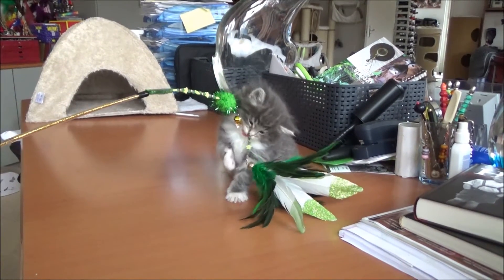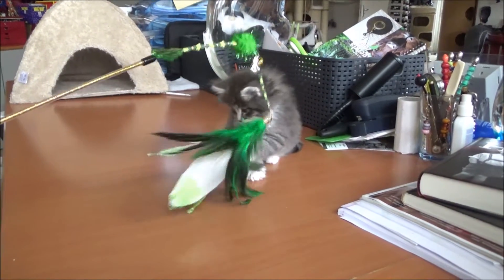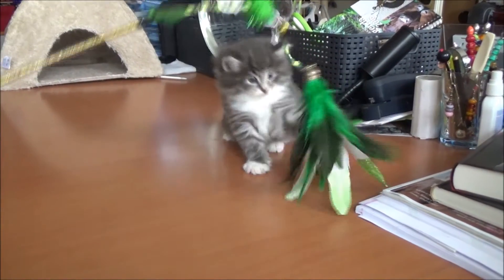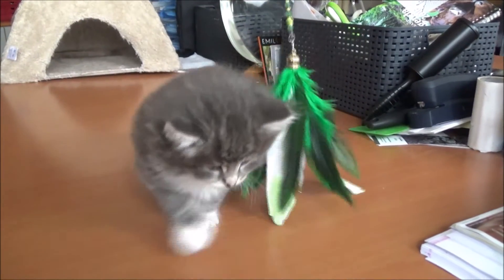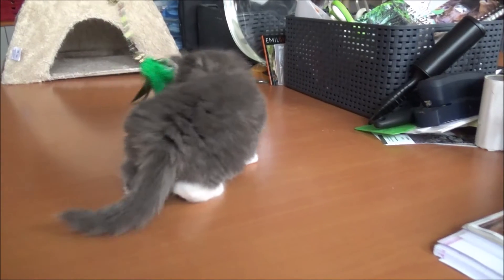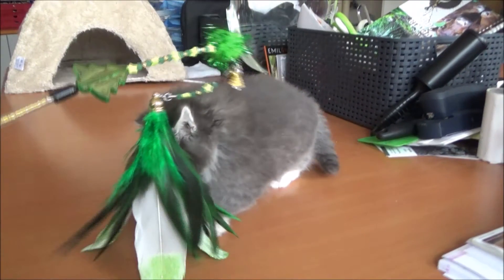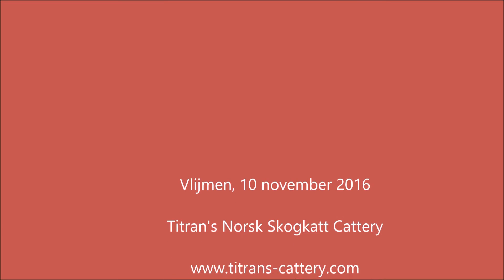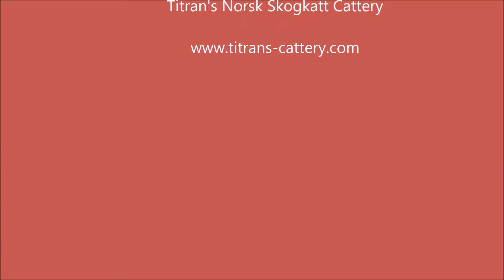Titran's Horatio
... ontdekt de grote wereld!